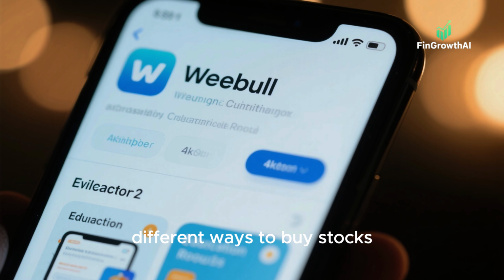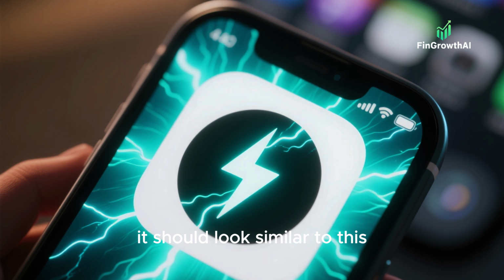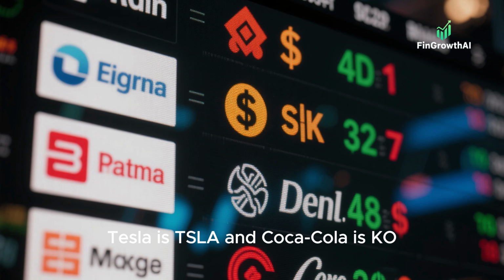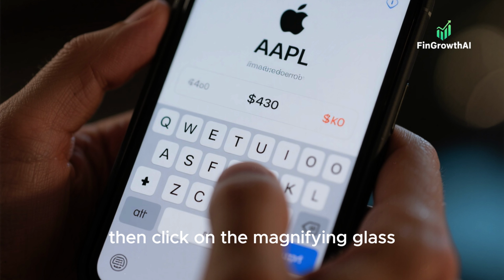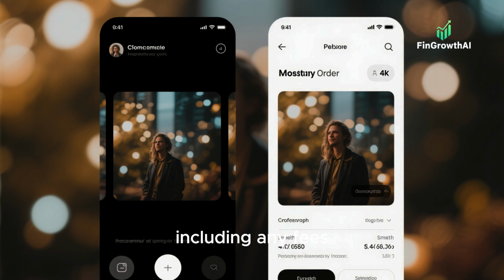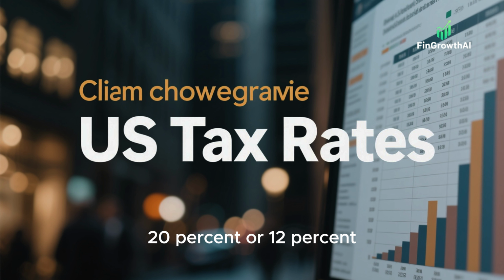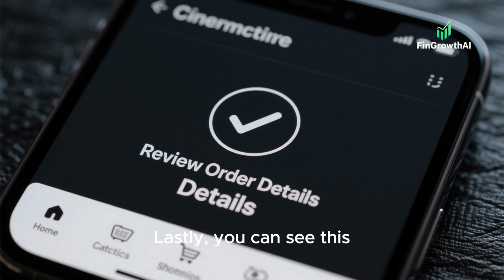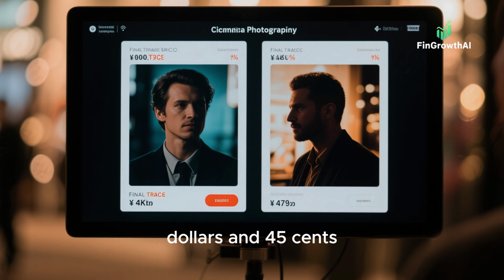"How to Buy Your First Stock (Step-by-Step Tutorial)"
"Ready to invest but don’t know where to start? 🚀 In this video, I’ll show you step-by-step how to buy your first stock, explained in the simplest way possible. Perfect for beginners who want to start their investing journey today.